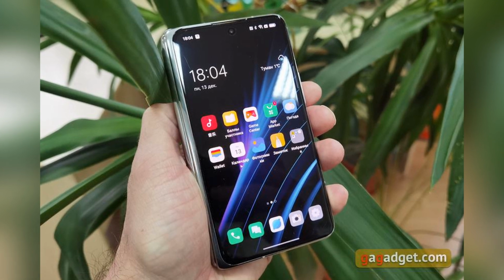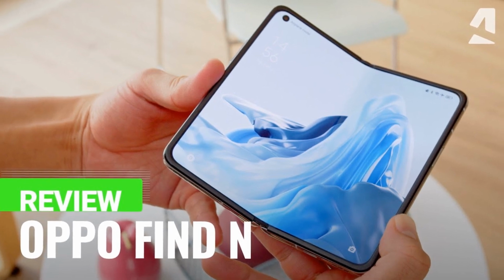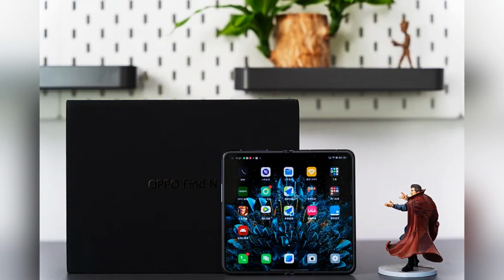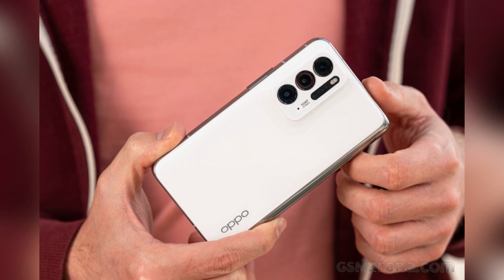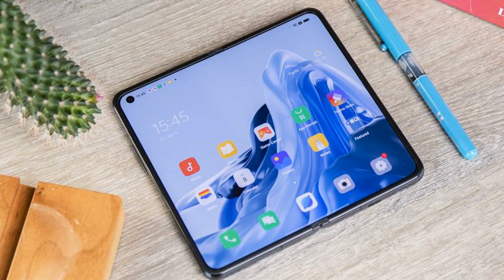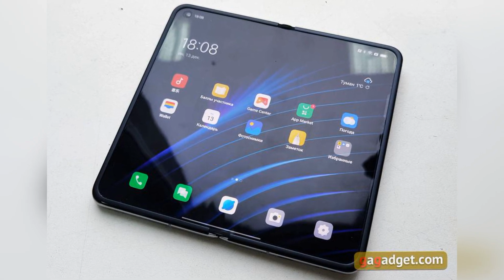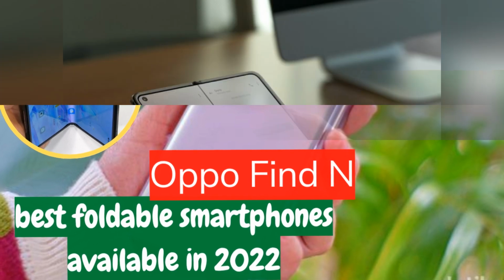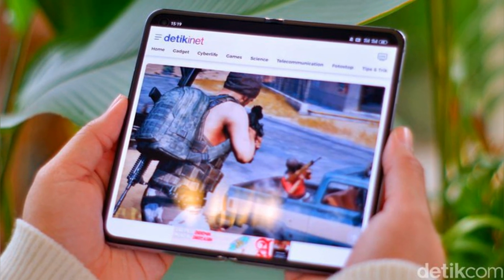Oppo Find N review, best foldable smartphones available in 2022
Foldable smartphones are the next big thing, with companies including Motorola, Xiaomi, Huawei, Samsung, and now Oppo all dabbling with the foldable form factor.

Despite being comparatively late out of the gate with the Oppo Find N, the company seems to have struck gold, with features, design, and functionality that often surpass the competition, and at a cheaper price point too.

The only catch? It’s a China-only smartphone for now, with no plans for Oppo to release the Find N internationally – and that’s a massive disappointment considering the stellar foldable experience on offer.

Oppo Find N: Specs
Folded: 132.6 x 73 x 15.9mm
Unfolded: 132.6 x 140.2 x 8mm
275g
Cover display: 5.49in AMOLED display, 988 x 1972, 18:9, 60Hz
Internal display: 7.1in LTPO AMOLED display, 1792 x 1920, 8.4:9, 120Hz
8/12GB of RAM
256/512GB of UFS 3.1 storage
Rear camera: 50Mp f/1.8 OIS main camera, 16Mp f/2.2 123-degree ultrawide, 13Mp f/2.4 2x telephoto
Selfie camera (cover & inner display): 32Mp f/2.4
UP to 4K@60fps video recording
Stereo speakers
4500mAh battery
33W wired charging
15W wireless charging
10W reverse wireless charging
Wi-Fi 6
Bluetooth 5.2
NFC
Side-mounted fingerprint scanner
Available in Black, White & Purple